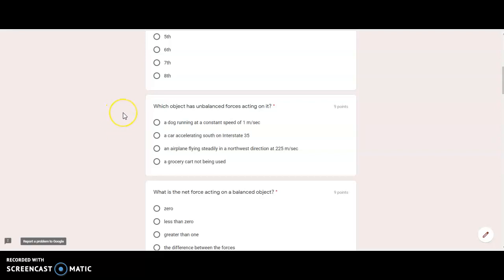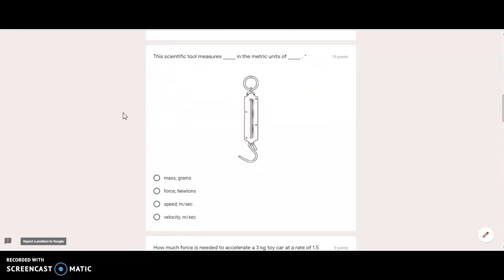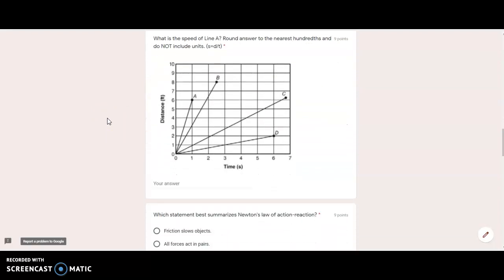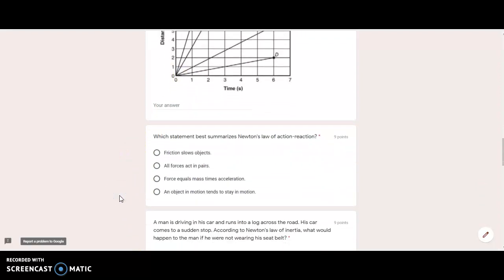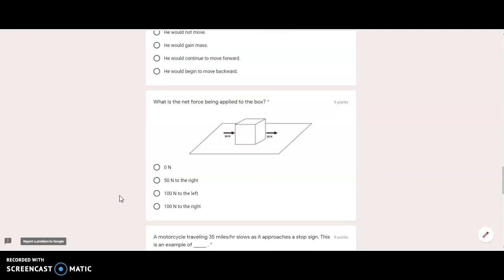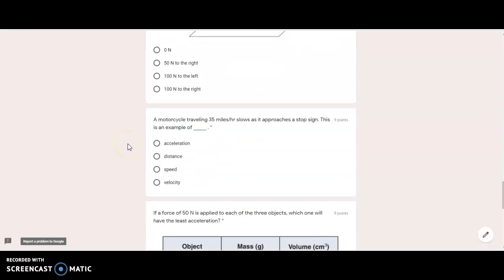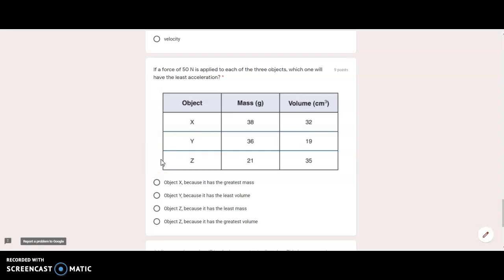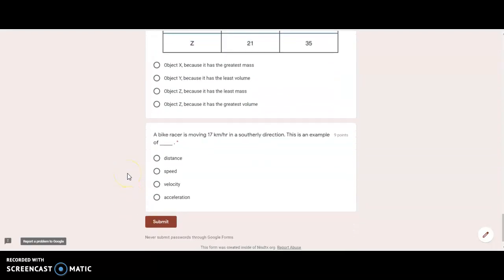Physics OL Quiz Oral Recording